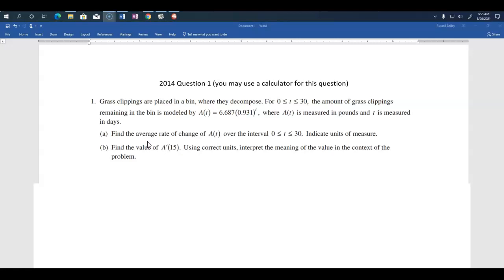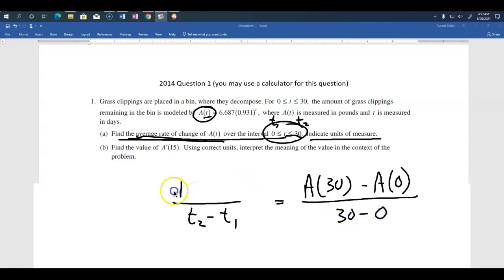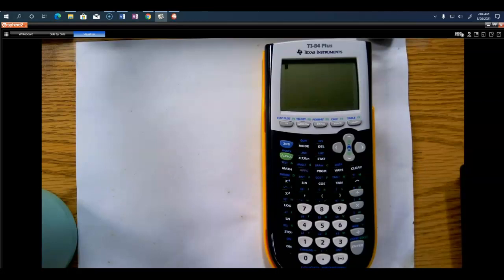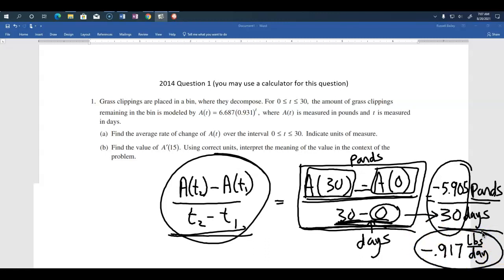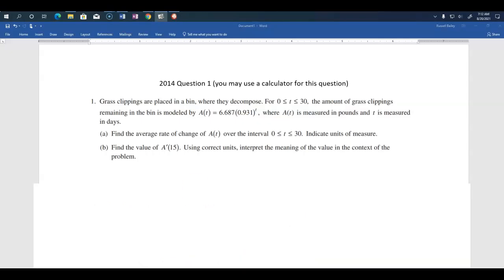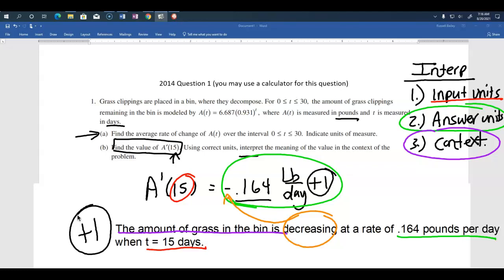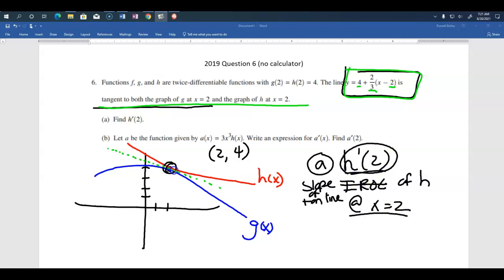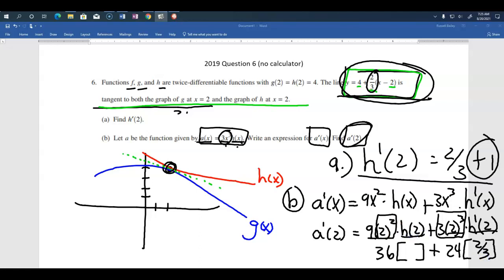Calc FRQ's Week 1 23/24